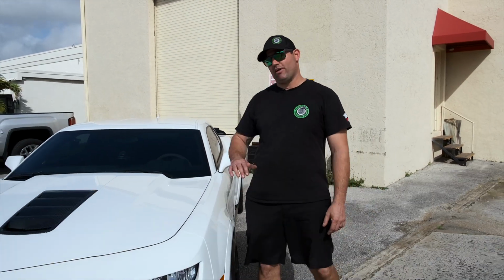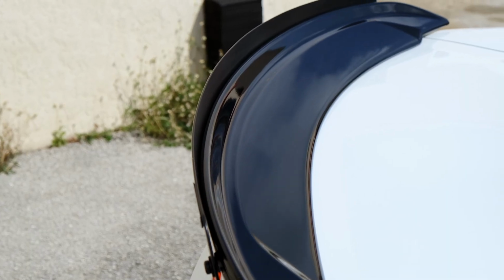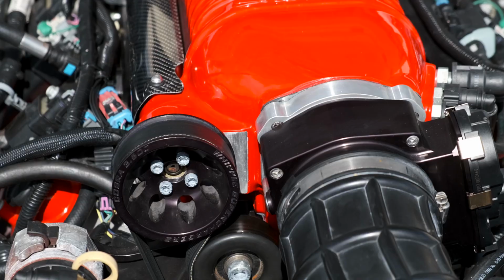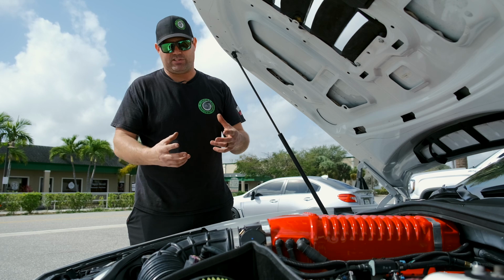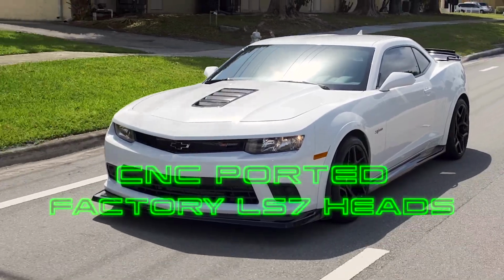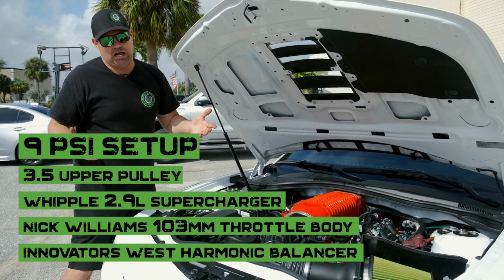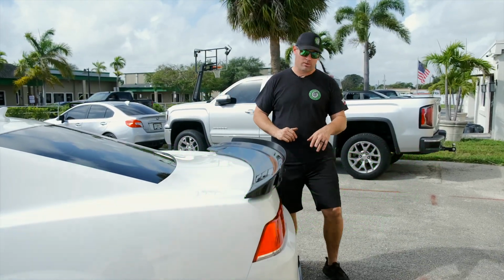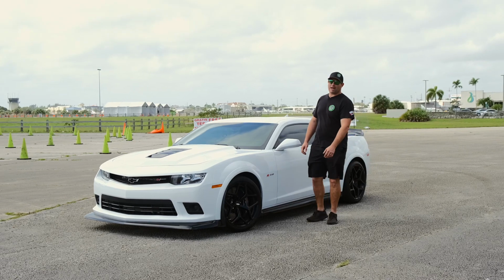760 Horsepower Whipple Supercharged Camaro Z28 Daily Driver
Ladies and gentlemen, we did it again. Another insane one of Florida High Performance's builds for daily driven antics. This Whipple supercharged Camaro Z28 has machined heads, custom 427, full exhaust, twin disk, and more on 93 Octane.

Here's how we gave this customer's beautiful 2015 Camaro Z28 the power it deserves:

00:00 - Start
00:26 - What are the Z28's features?
01:16 - Whipple 2.9L Supercharger setup
01:59 - 427 Motor Setup
03:14 - Cylinder heads
03:52 - Boost friendly camshaft
04:07 - 9PSI Setup
04:34 - 3 Inch Exhaust Setup and Sound
05:28 - Clutch setup
05:45 Dyno sheet and power numbers